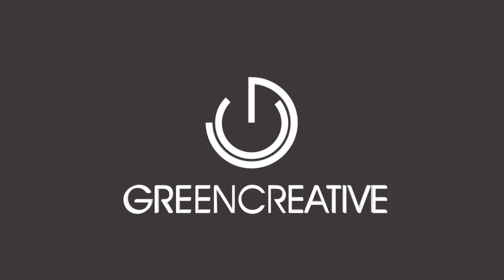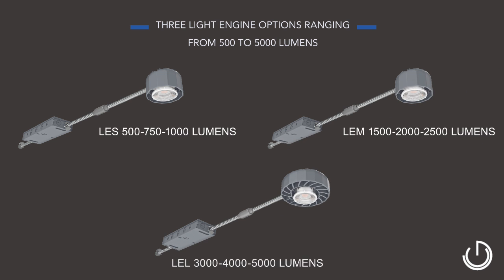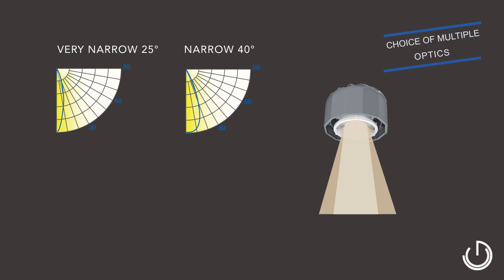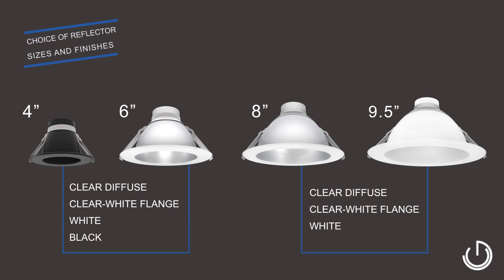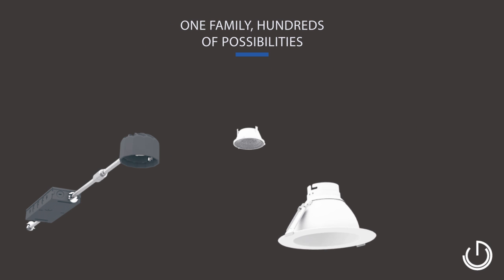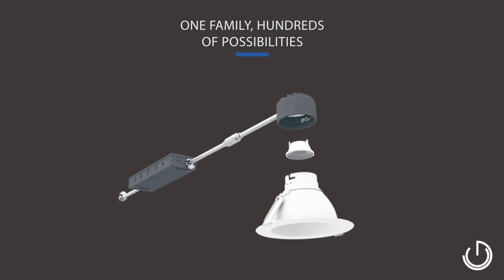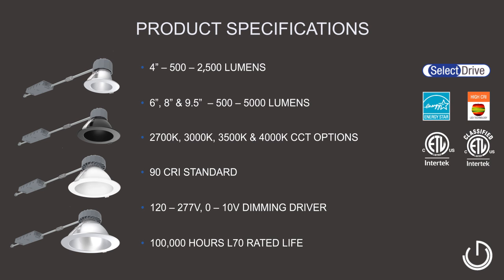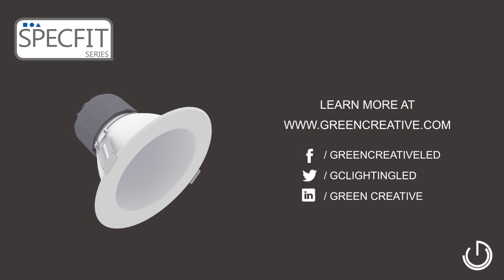SPECFIT Series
Retrofit commercial spaces with SPECFIT powered by SelectDrive technology. Select lumen outputs ranging from 500 to 5000 lumens in the field, to give your lighting project design flexibility. With multiple choices in fixture size, CRI, CCT, optics, and trim finishes, the SPECFIT family is guaranteed to meet your retrofit lighting needs.